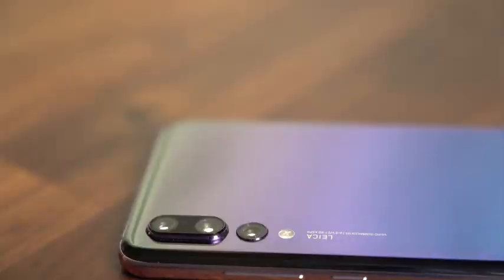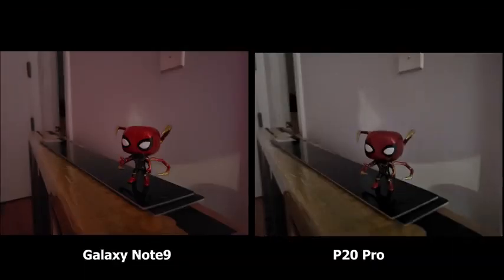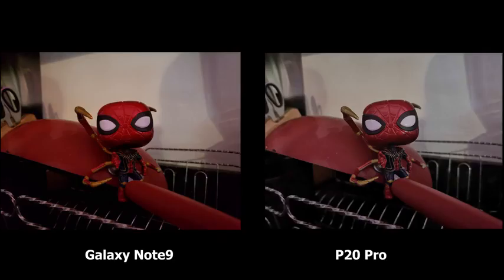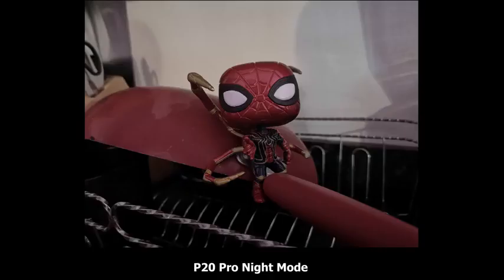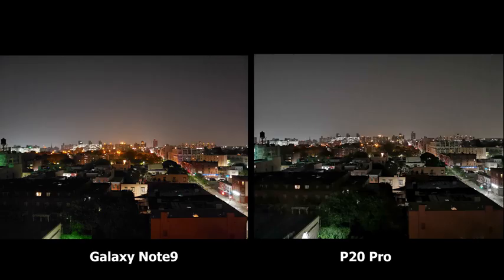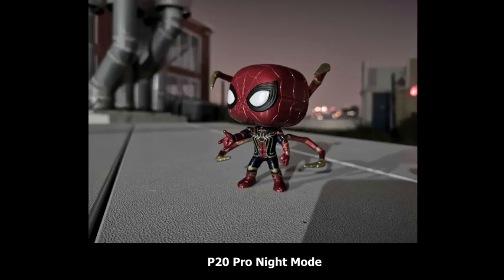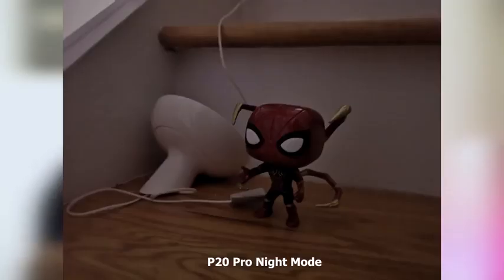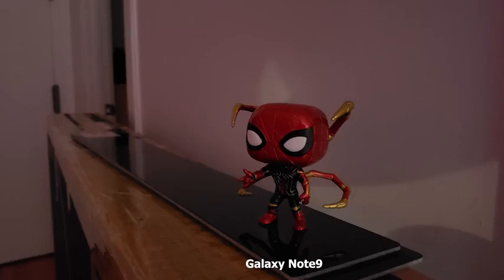Low light Battle Galaxy Note 9 vs Huawei P20 Pro